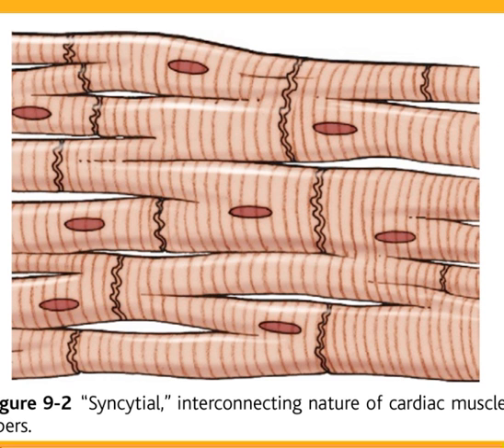Guyton and Hall Audiobook: Physiologic Anatomy of Cardiac Muscle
Chapter 9 of ‘Textbook of Medical Physiology’ by Guyton and Hall.
Topic- Physiologic Anatomy of Cardiac Muscle